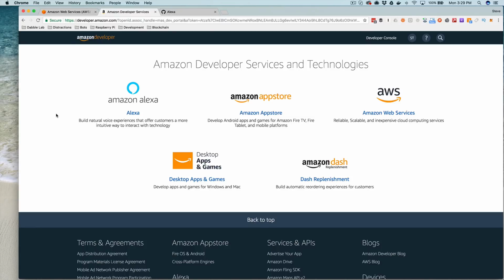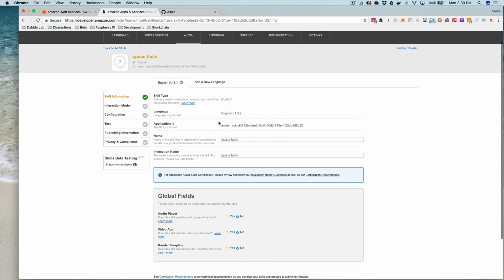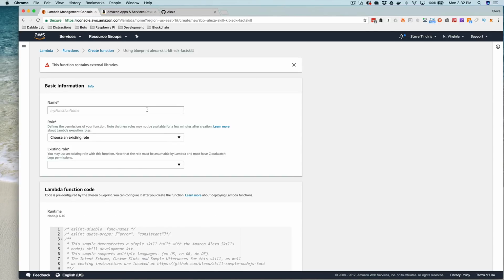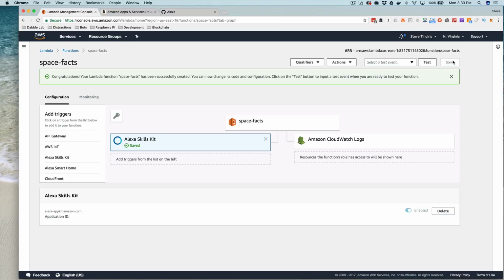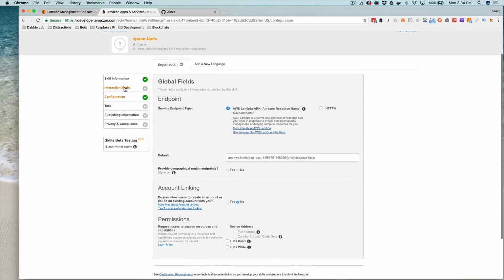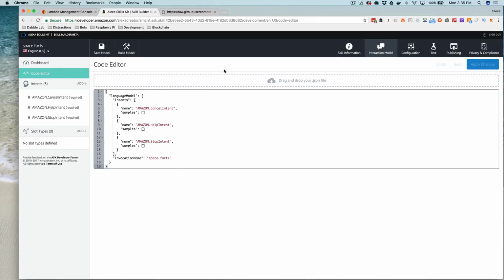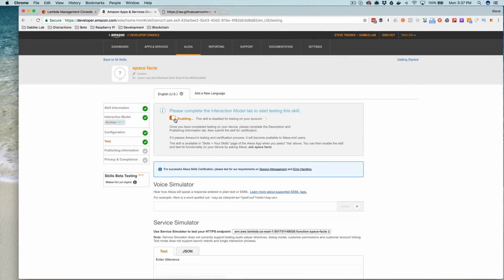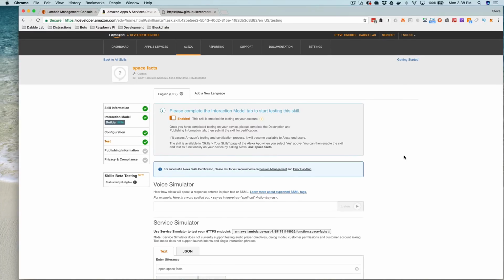Building your first Amazon Alexa Skill - Dabble Lab #39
UPDATED VIDEO - This video has been updated. Please visit the previous link to watch a more recent version of this tutorial. Thanks!

#39: This is an updated version of my original video that shows how to create a skill for Amazon Alexa by using one of the skills templates (aka: blueprints) provided by the Amazon Alexa team, you can get a functional skill working in under 10-minutes. From there you can use the template as a starting point for understanding how to create more detailed skills of your own.